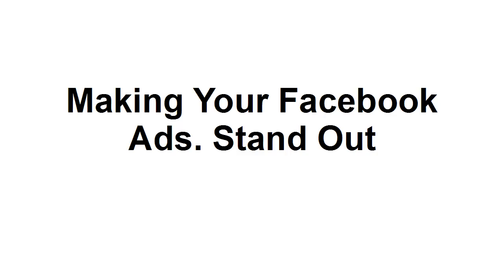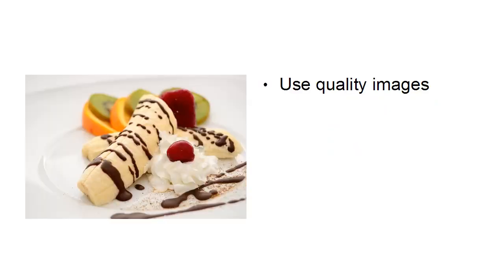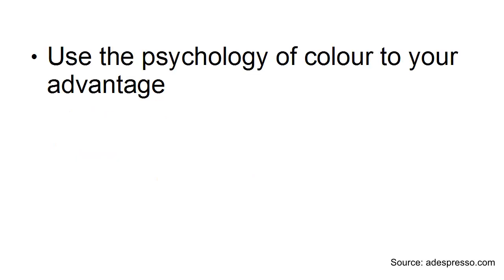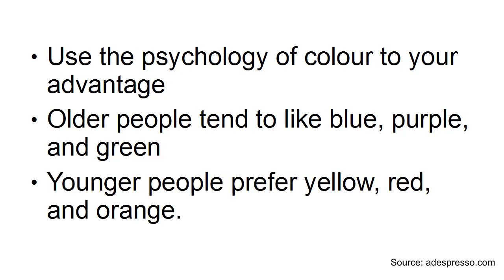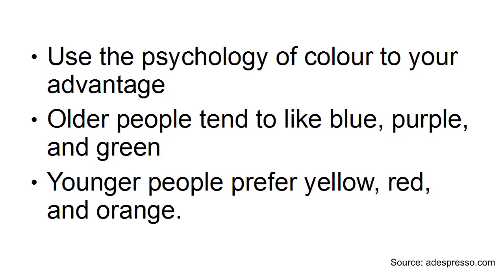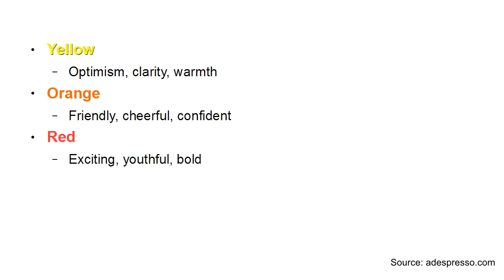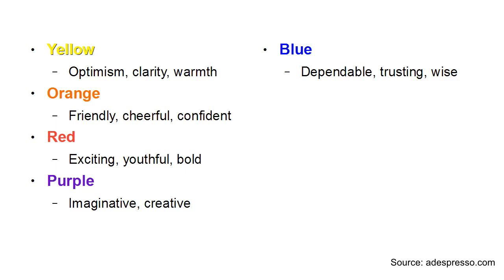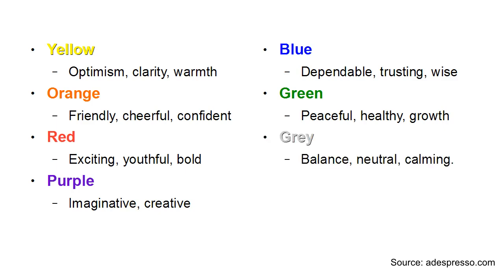E 5 - Making your Facebook ads Standout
Unlock the secrets to Facebook success and start earning real money with this revealing course. Discover the strategies and tactics used by successful Facebook entrepreneurs to generate substantial income. From creating viral content to building a loyal community, you’ll learn the essential steps to monetize your Facebook presence effectively. Explore various monetization methods, including sponsored content, influencer marketing, and e-commerce. Whether you’re a seasoned marketer or a social media enthusiast, this course provides the insights and techniques to pave your way to financial success on Facebook.

facebook ads
how to create a custom audience in facebook ads
how to create custom audience
facebook ads mastery
facebook ads custom audience
facebook ads lookalike audience
facebook ads advance
meta ads
meta ads tutorial
meta ads course
FaceBook Marketing
Followers